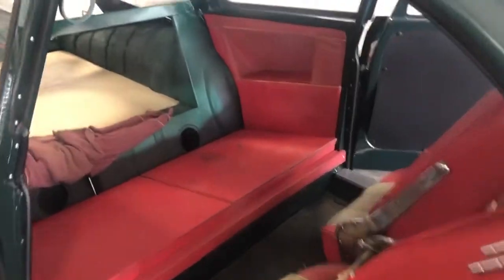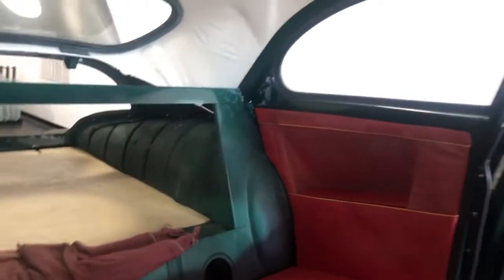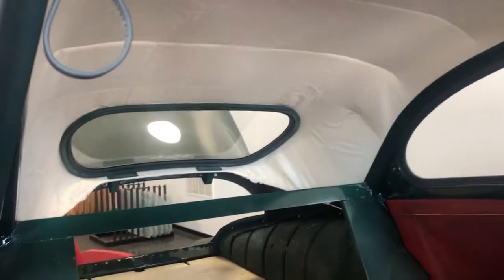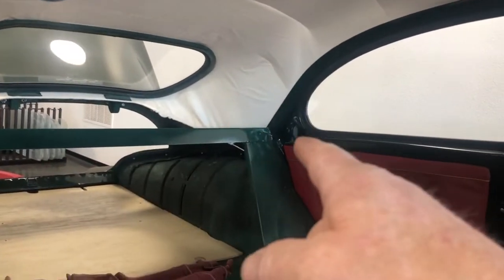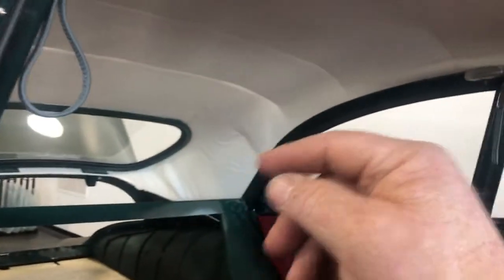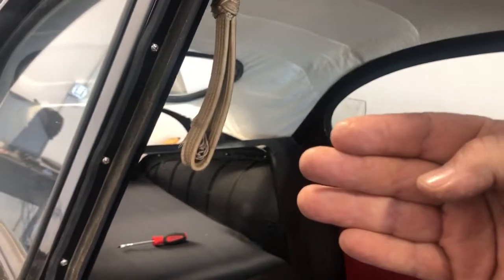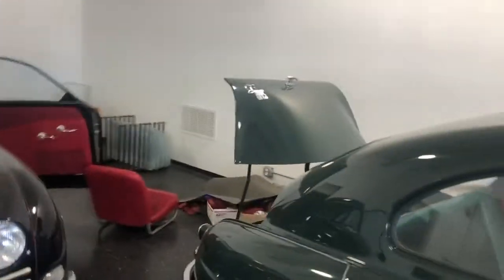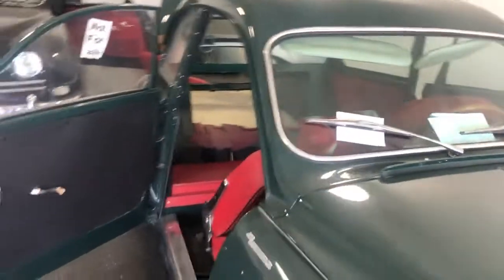Vintage Saab 1950-1960 92/93 Headliner Info & Tips Part 3, # Cylinder 2 Stroke